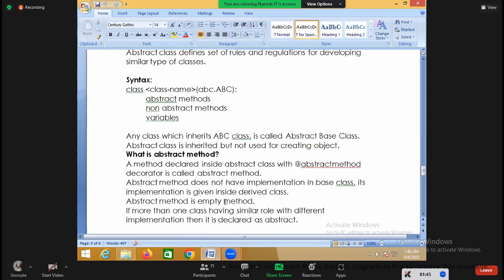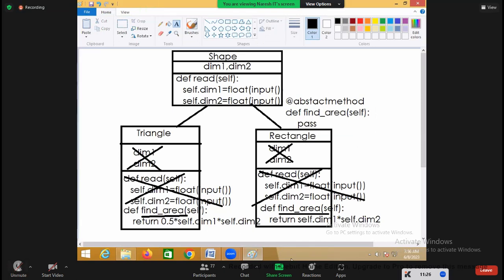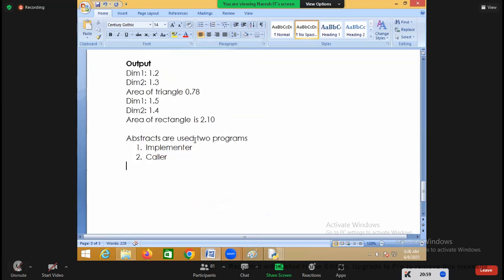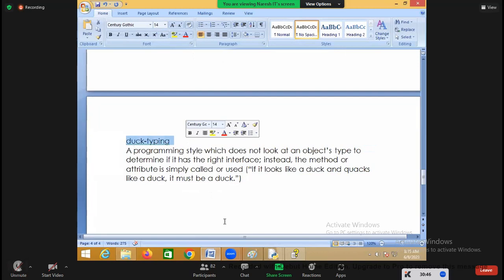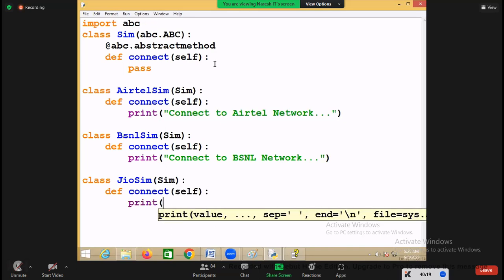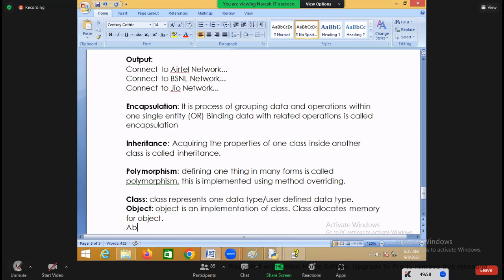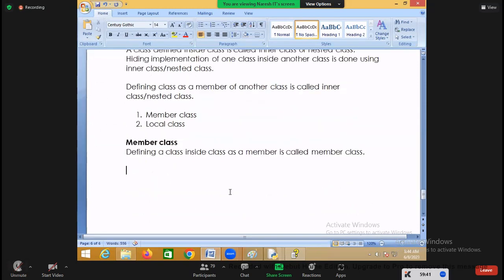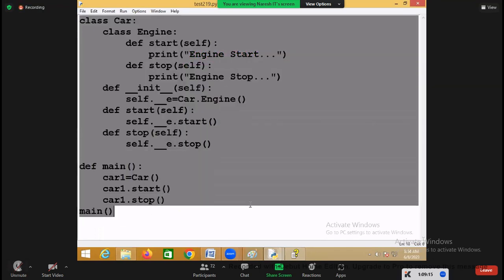Python 8 June 2023